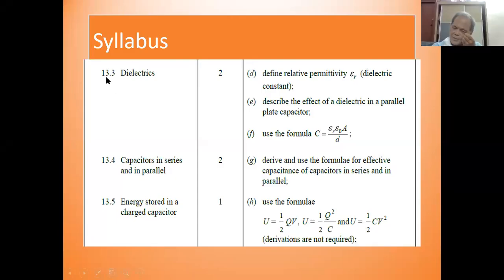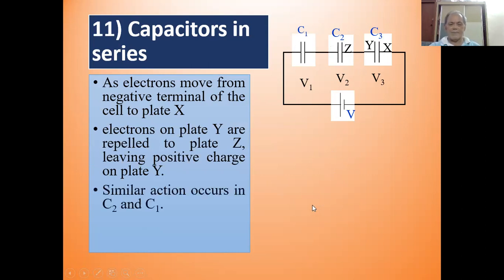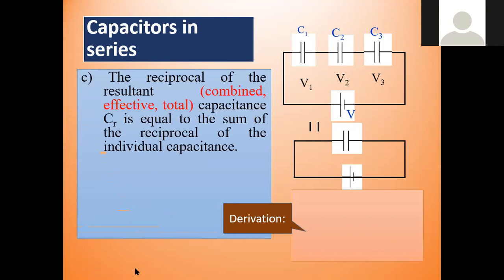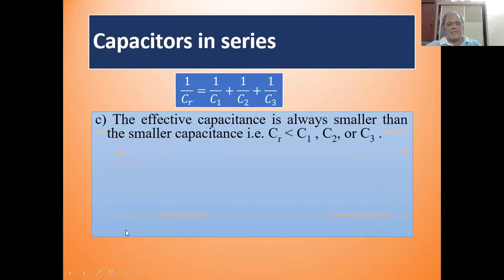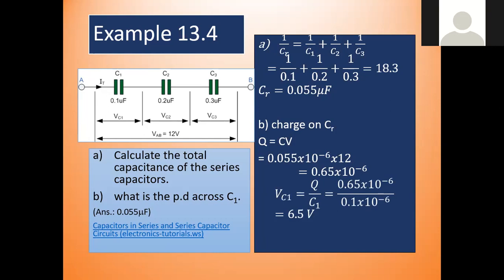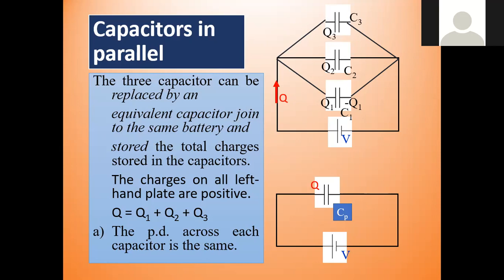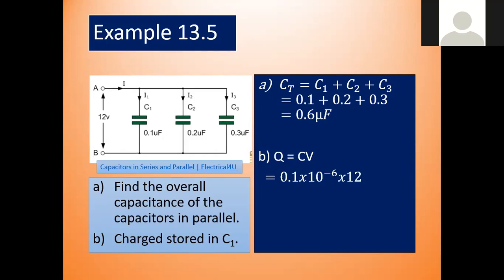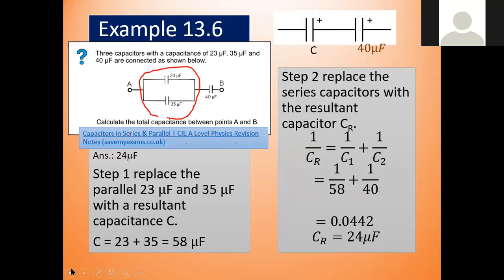zoom 0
Physics STPM: 13.4 Capacitors in series and parallel